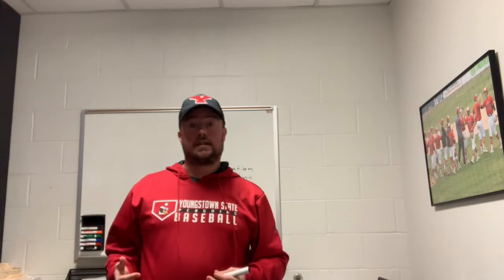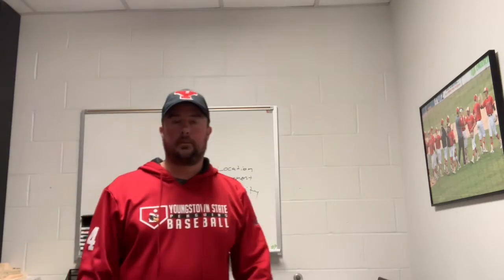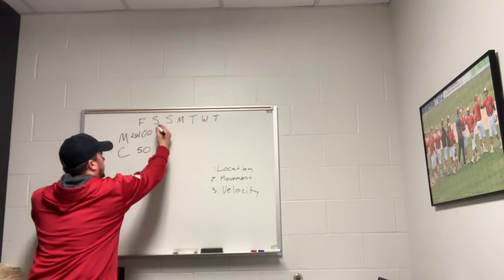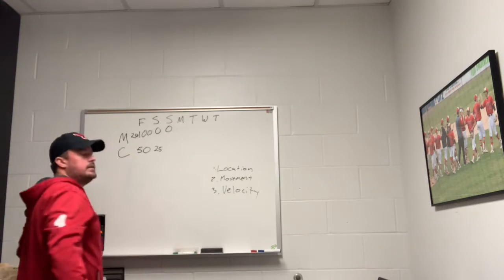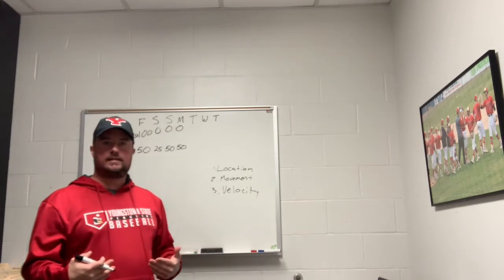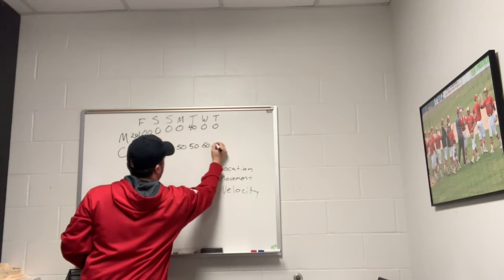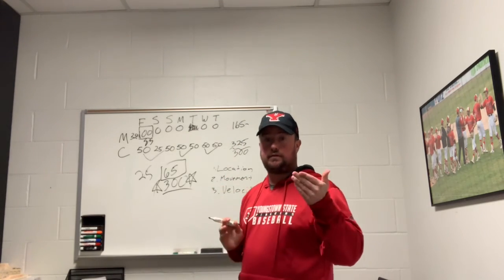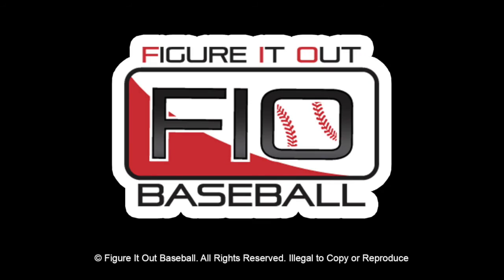Shane Davis: Importance of Proper Catch Play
Coach Shane Davis, from Youngstown State University, introduces interesting views on the importance of properly executing the catch play. This can be so prevalent to the game like situations that can happen day to day. Treating catch-play as a serious opportunity to get better in all facets of throwing can do wonders for your game. It can increase velocity, accuracy, movements, etc. Check it out!

FIOB features more than 500 FREE videos and podcasts featuring college and pro coaches and specialists. From hitting to pitching, recruiting to defense, baserunning to strength programs, we cover it all!

Figure It Out Baseball - The world's #1 online coaching tool.